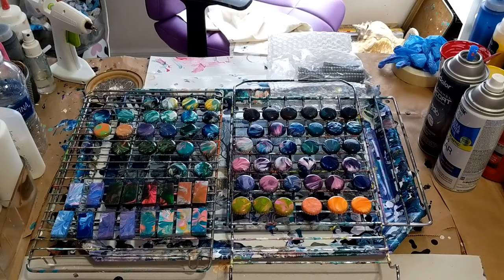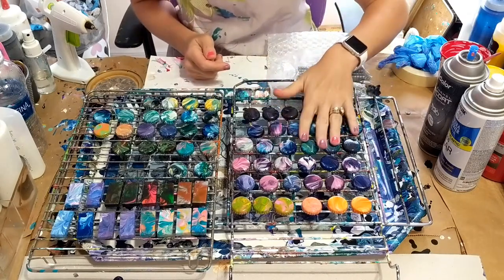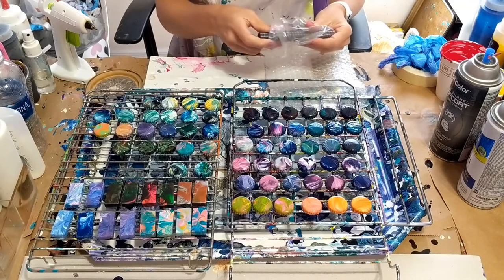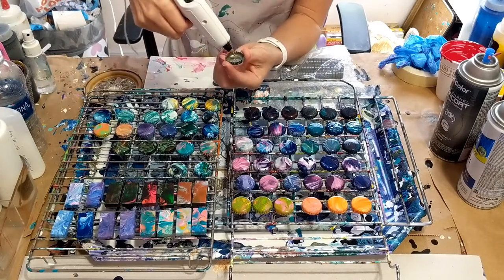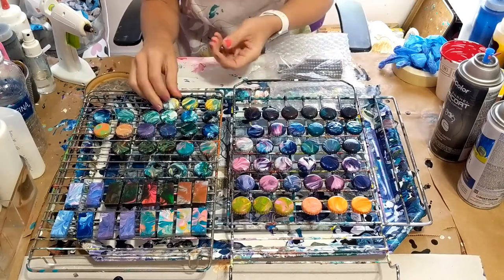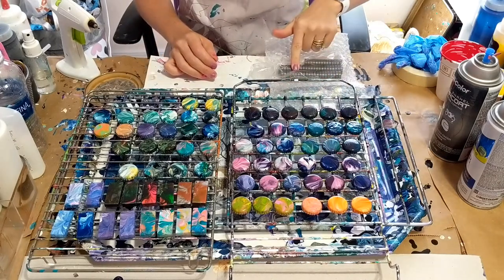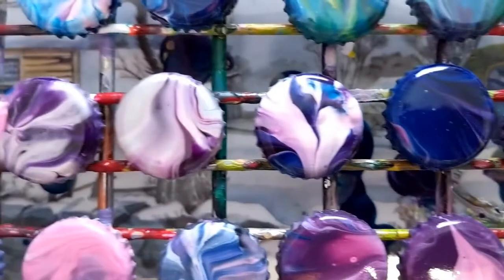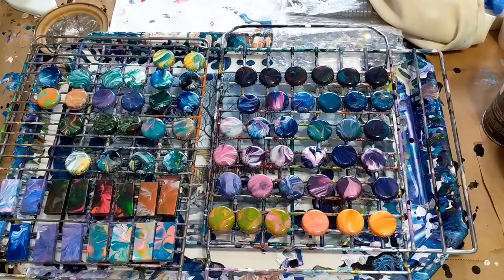(57) DIY Acrylic pouring on magnets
I dipped bottle caps in the paint that dripped off my canvas. I waited a few weeks, then sprayed them.
I used Rustoleum 2X ultra cover clear gloss and Dupli-color Clearcoat gloss.
I sprayed 3 coats on them.
I hot glued magnets inside the cap. I ordered the magnets from Amazon.
Creative Hobbies Industrial magnets 11/16 inch round x 3/16 thick.

Also click on the bell to be notified when I upload new videos.